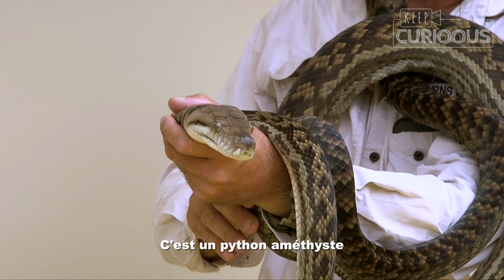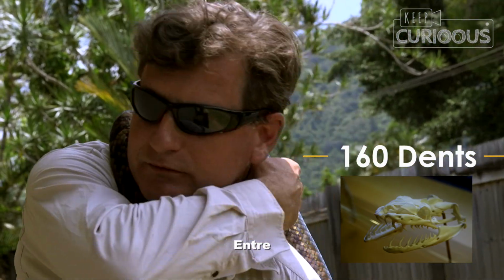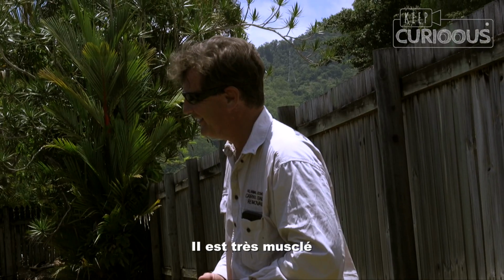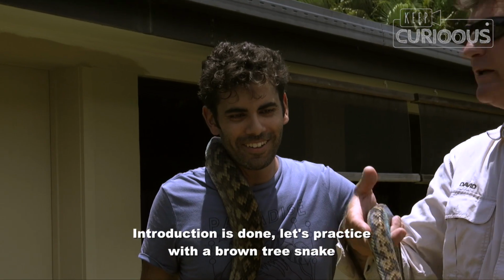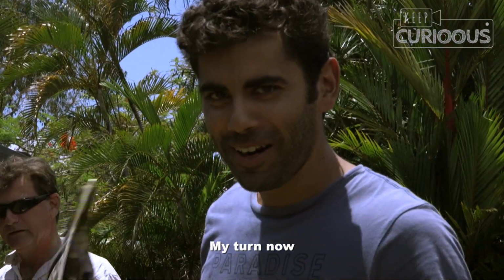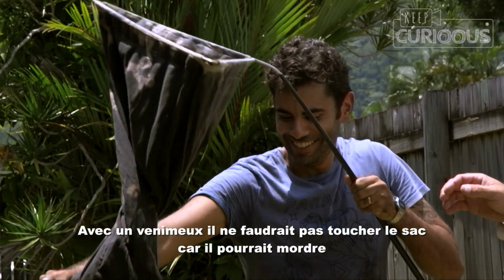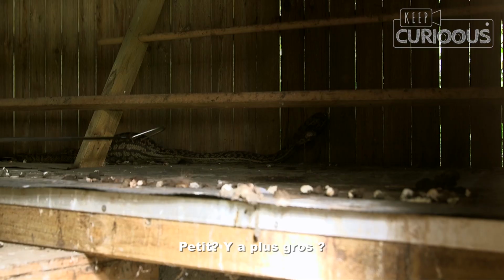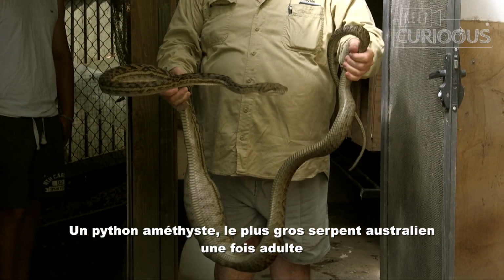L' attrapeur de serpent à Cairns - AUSTRALIE ❘ Keep Curioous ❘ Mini Documentaire (EN sub)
Nous voici à Cairns, dans le Nord de l'Australie, et qui dit Australie dit surfeurs, soleil, plages idyliques mais aussi araignées géantes, crocodiles, requins et serpents ! Eh oui, en Australie, il faut accepter de partager son habitat avec un grand nombre d'espèces et il n'est pas rare de retrouver dans son salon un magnifique python ! Pour en savoir plus, rendez-vous avec David, l'attrapeur de serpent professionnel !

🙏 Merci à David et à Steve !

⫸⫸⫸Si ça te dit laisse-nous un commentaire et si tu as des questions n'hésite pas on te répondra ! ⫷⫷⫷

ツ MERCI À TOUS & KEEP CURIOOUS !

✌ Liens vers notre Matos ✌

Lumix G80
GoPro Hero 4

Drone
Mavic Pro

Objectifs
Sigma Art 18-35mm f/1.8
Sigma Art 24-105mm f/4
Lumix 7-14mm
Olympus 42mm

Accessoires
RODE NTG-3
RODE Videomic
RODE Dead Cat
Zoom H4N1
SD Cards SandiskPro
Tripod Gorilla
Disque Dur WD Passport

Sac à dos
Lowepro Pro Tactic